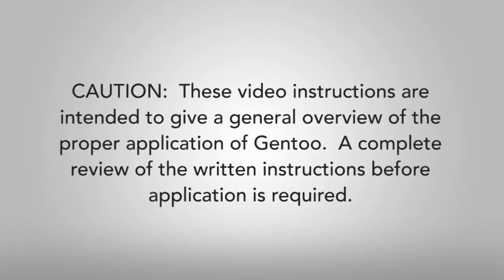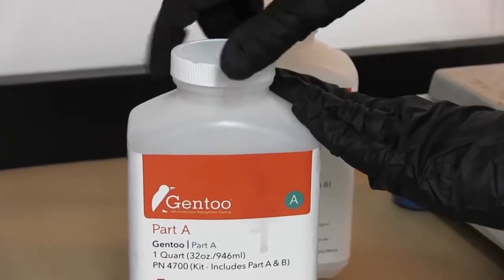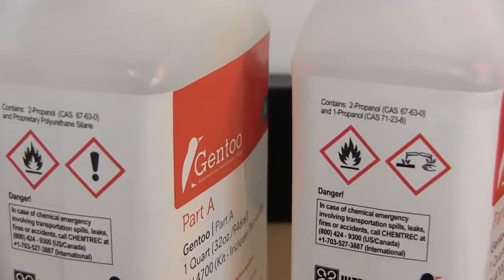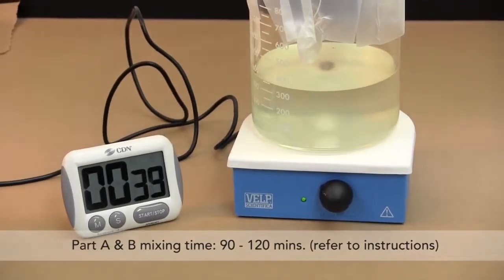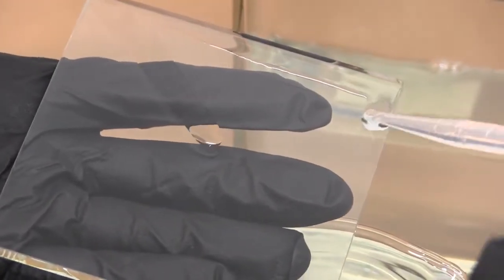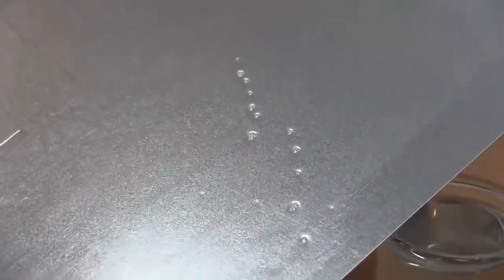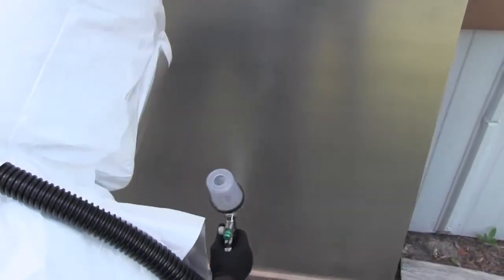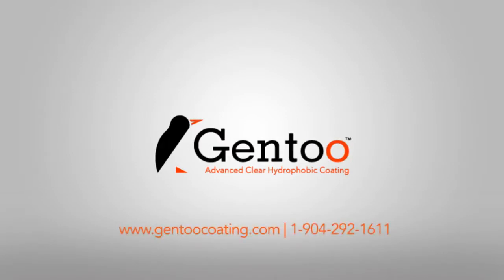GENTOO Application Video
UltraTech International Inc, GENTOO has a two part mixing followed by a Single Coat.